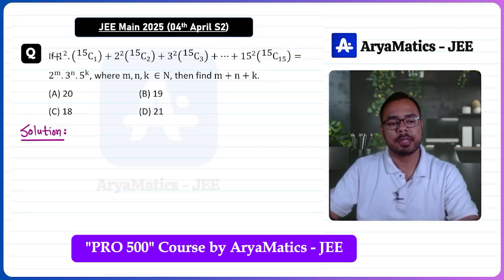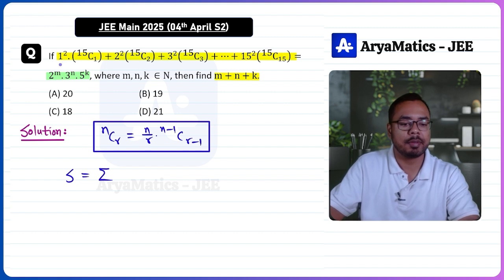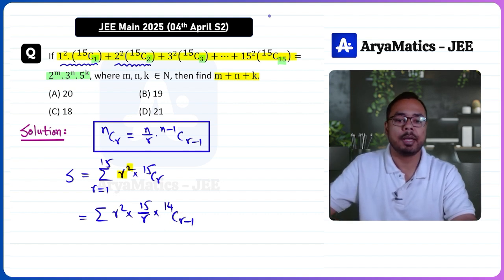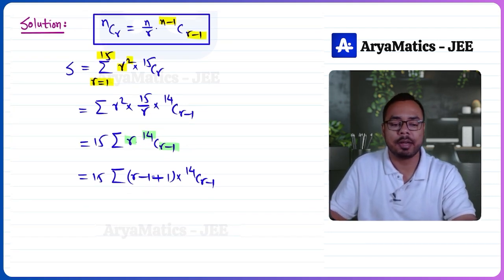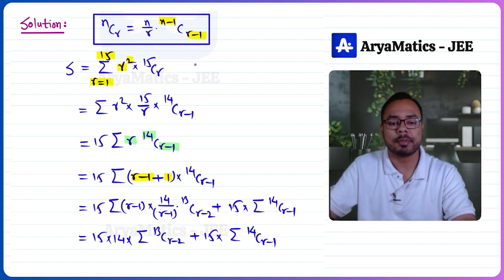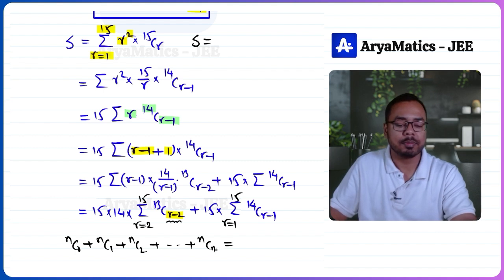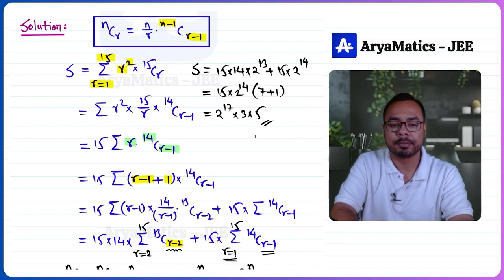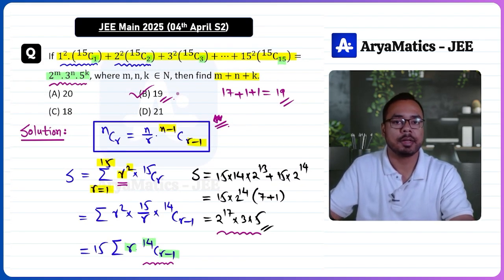Binomial Theorem - Sum of Coefficients | PRO 500 (500 Most Important PYQs) - JEE 2026